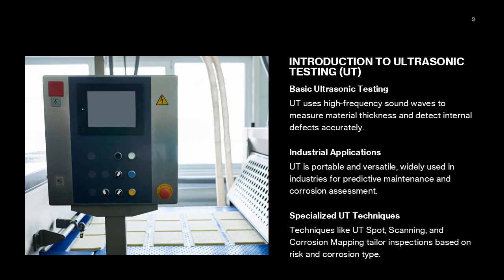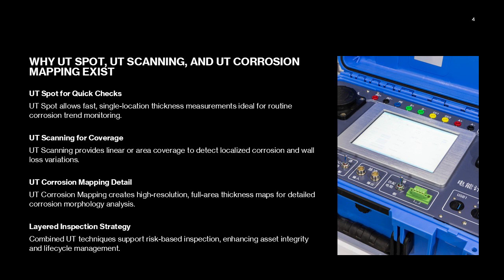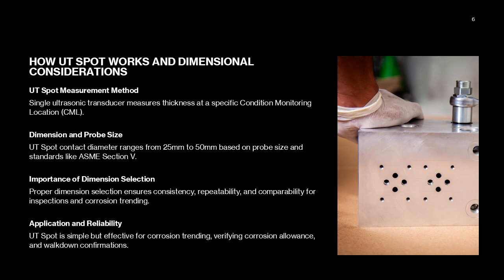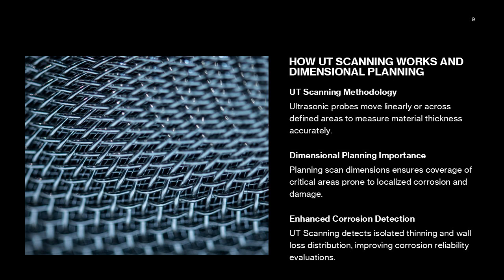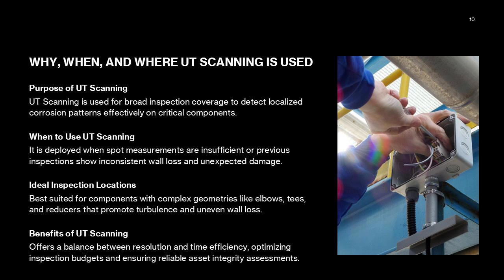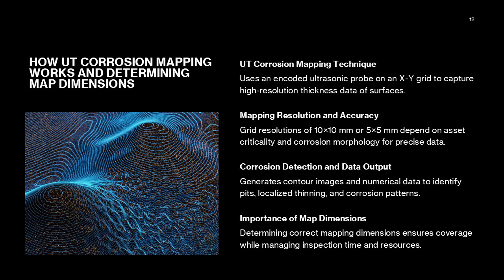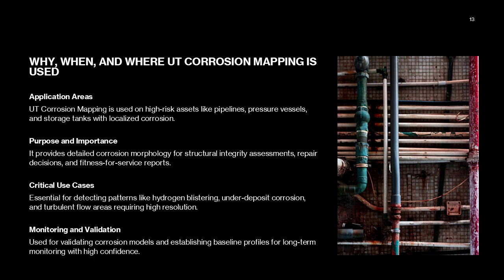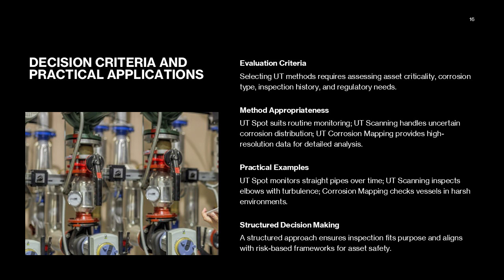UT Spot, UT Scan and UT Corrosion Mapping - Advanced Ultrasonic techniques for material inspections